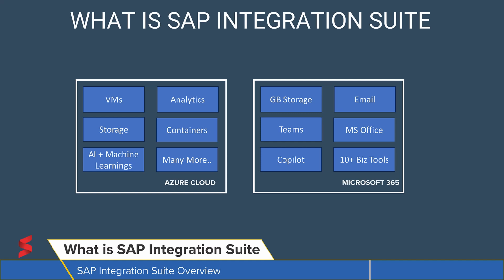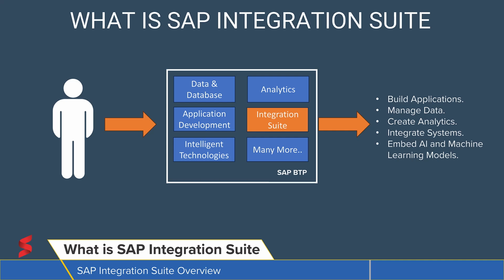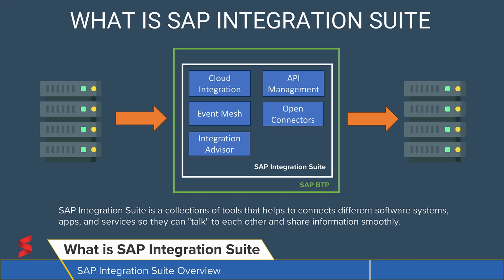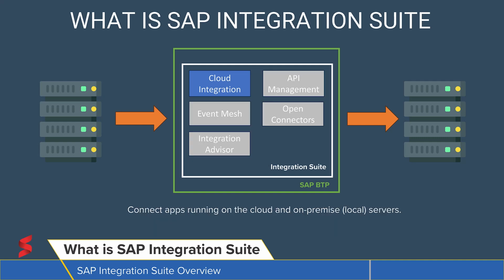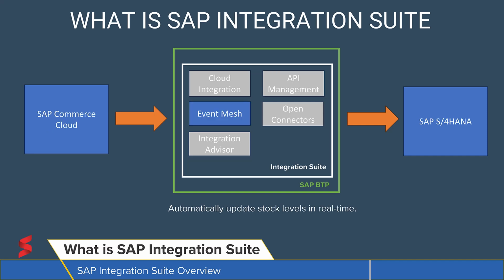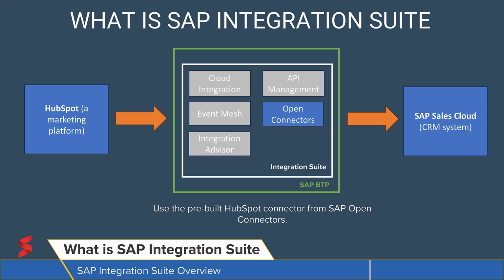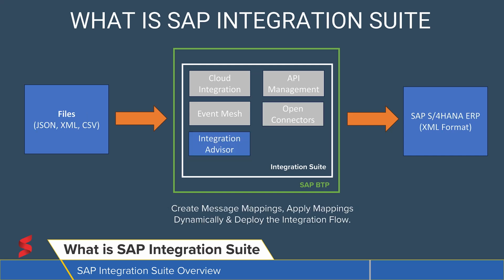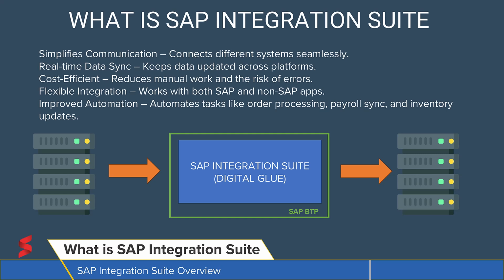What is SAP Integration Suite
Are you wondering what SAP Integration Suite is and why it’s becoming one of the most essential tools for modern SAP landscapes?
In this video, we’ll break down the concept, components, and real-world importance of SAP Integration Suite — in simple terms, step by step.

You’ll learn:
✅ What SAP Integration Suite is and how it fits into SAP Business Technology Platform (BTP)
✅ Key components – Cloud Integration, API Management, Event Mesh, and Integration Advisor
✅ Why enterprises need Integration Suite for hybrid and cloud integration
✅ How it helps businesses connect SAP and non-SAP systems seamlessly

This video is part of my complete Udemy course — Introduction to SAP Integration Suite
 — designed for beginners, functional consultants, and IT professionals who want to understand how SAP enables intelligent, connected enterprises.